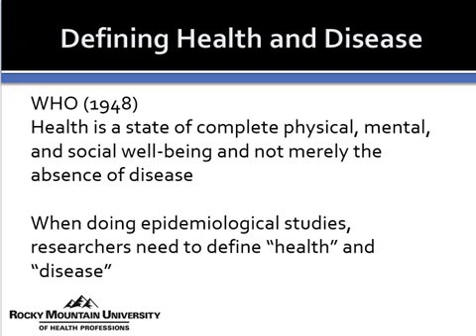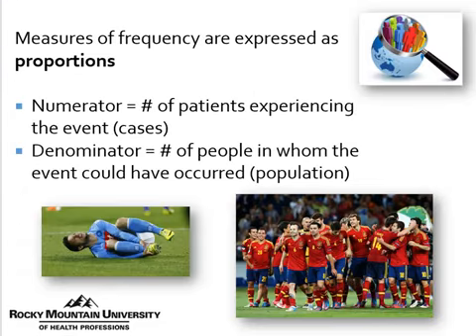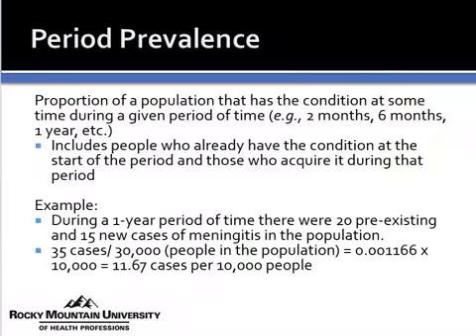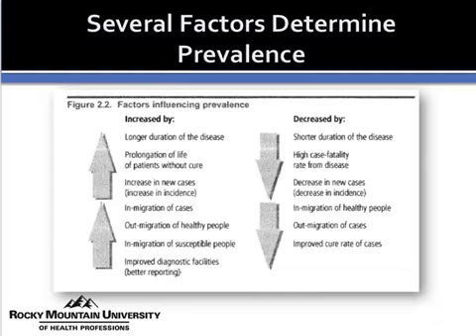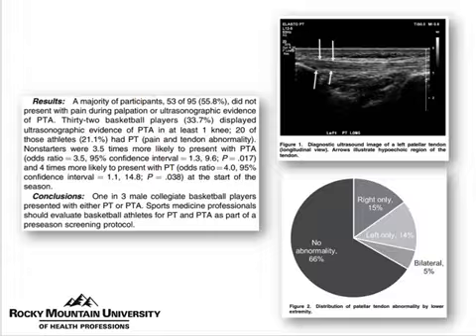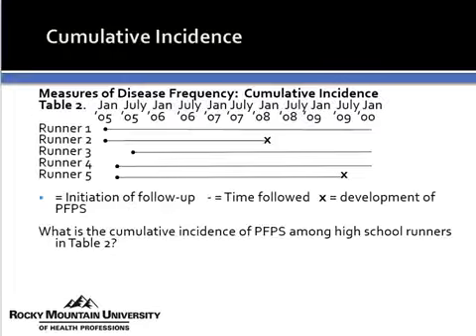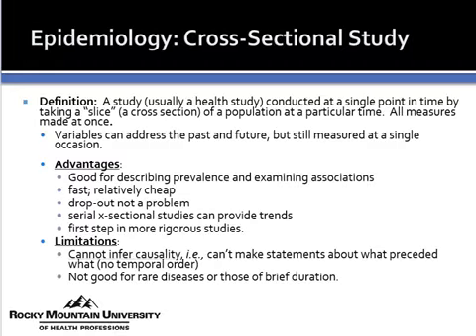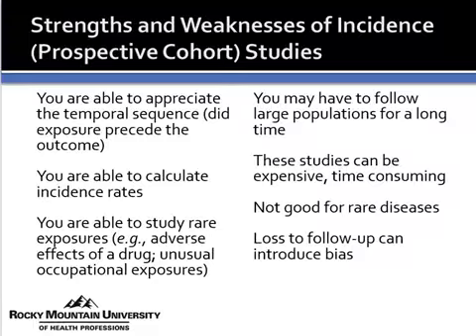Week 5 Part 1 2026